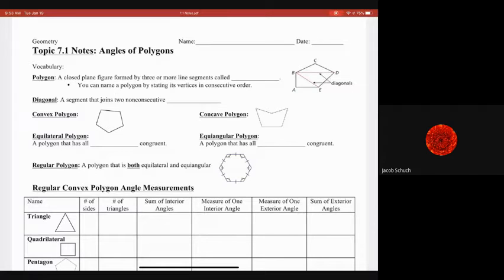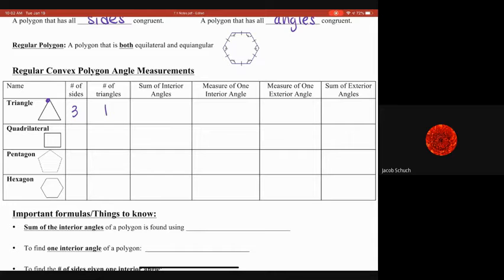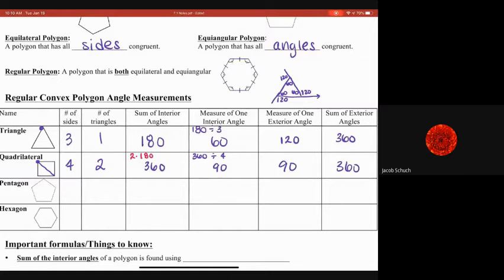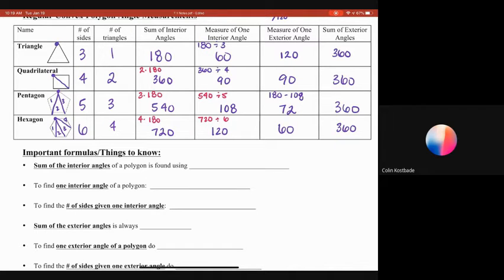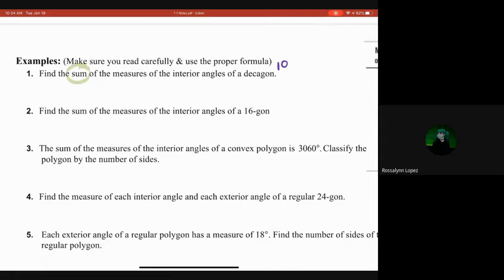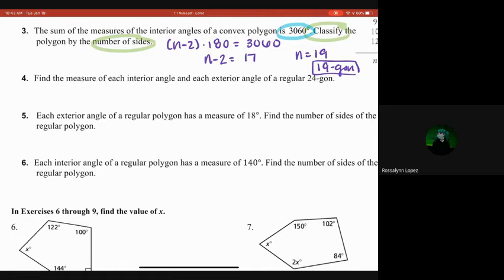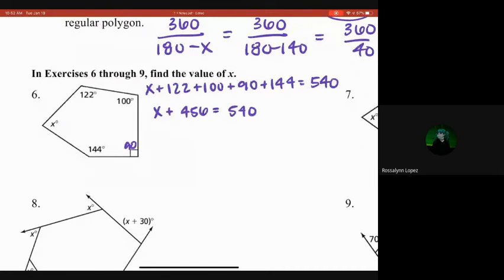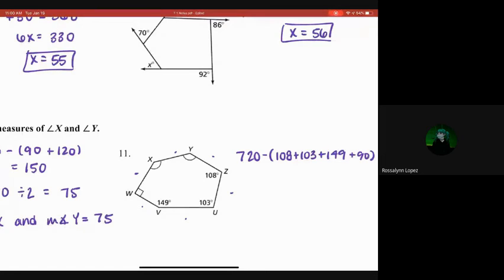8.1 Notes: Angles of Polygons (Geo)